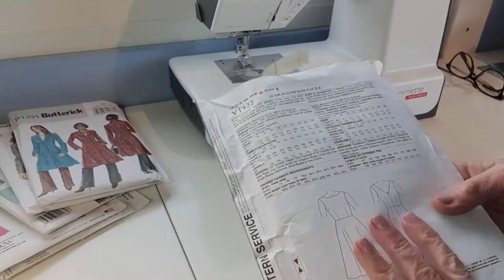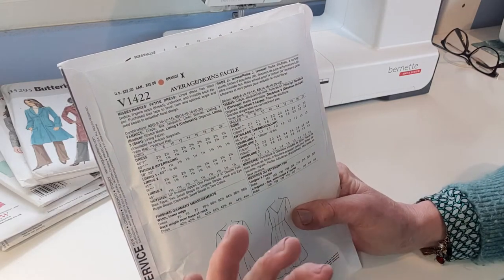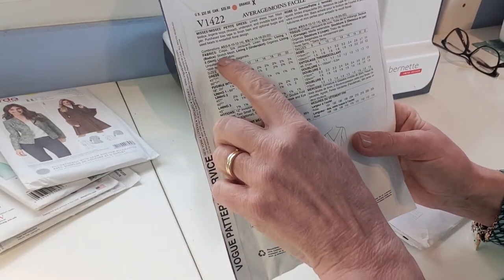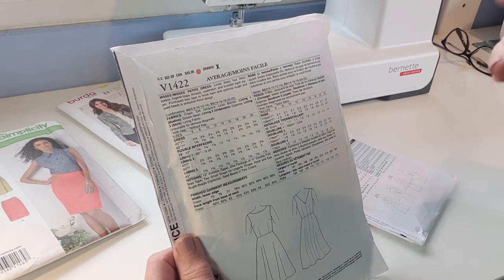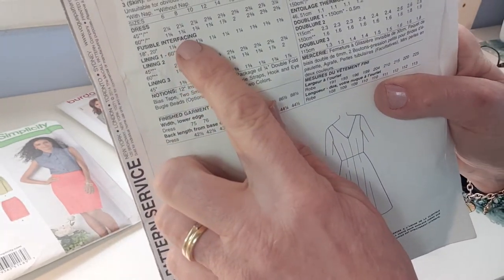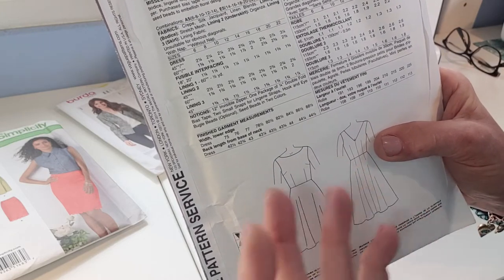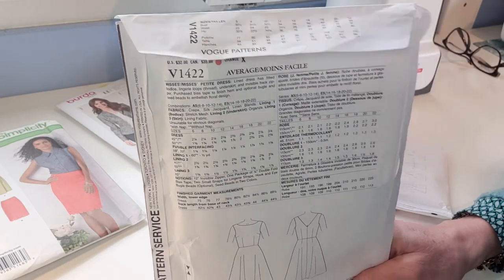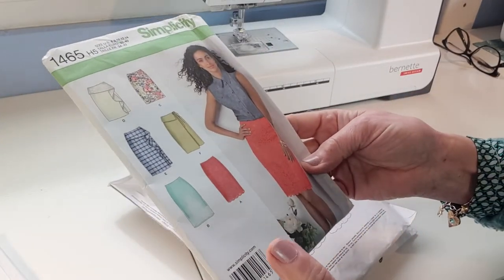Dressmaking for beginners Part One - Things you need to know: Pattern Envelope | The Make Room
Hello Everyone! Welcome to my You Tube Channel. In today's video I am showing you how to understand patterns and the pattern envelope.

This is the first part of a series on understanding patters.